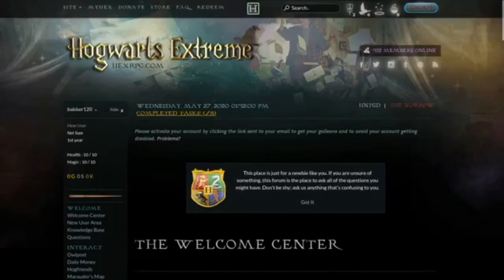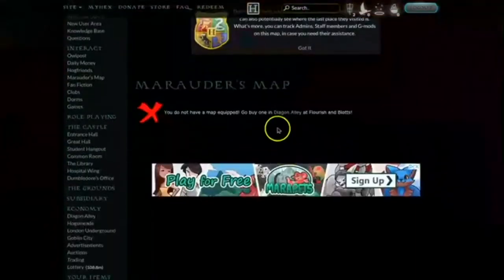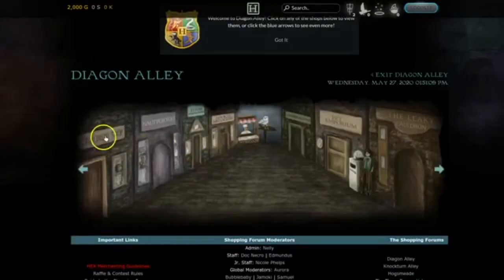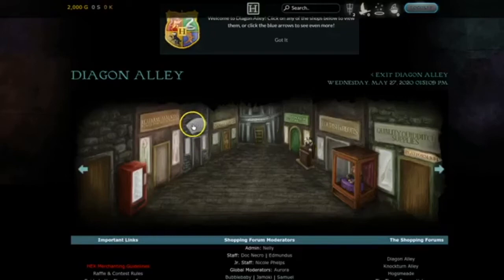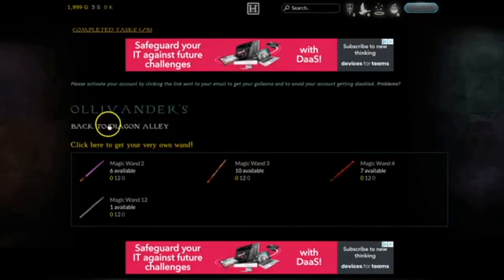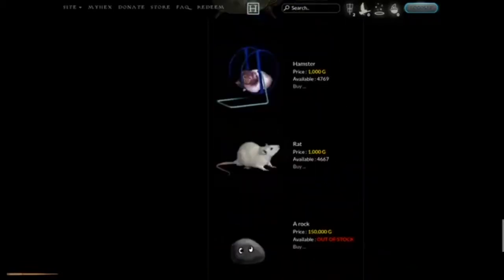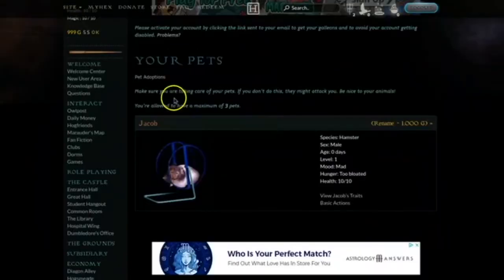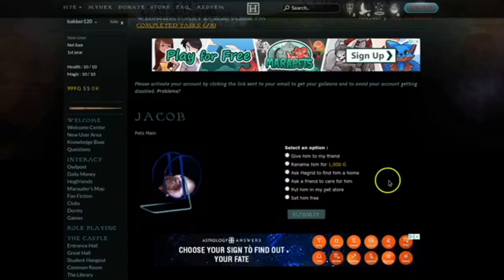I WENT TO HOGWARTS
Episode 2 coming out tomorrow